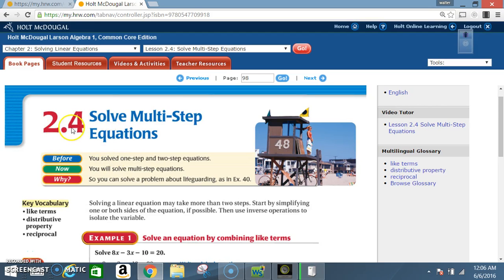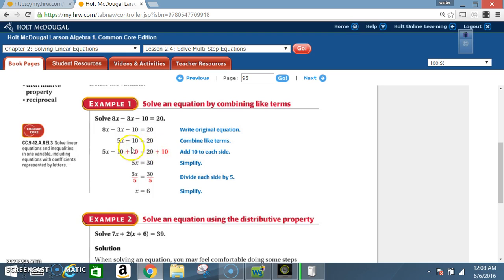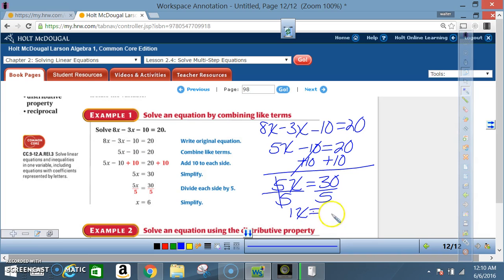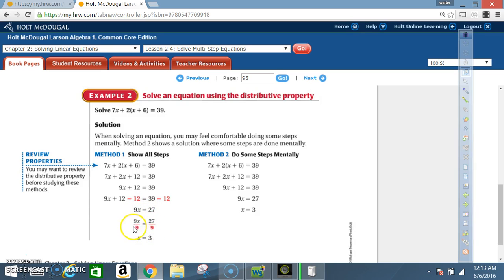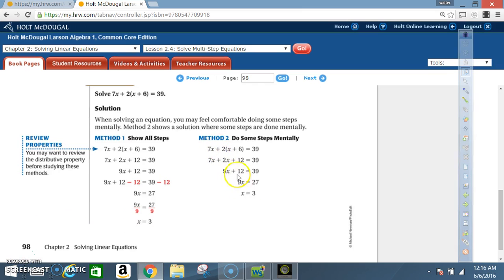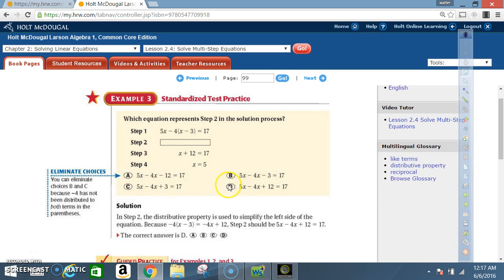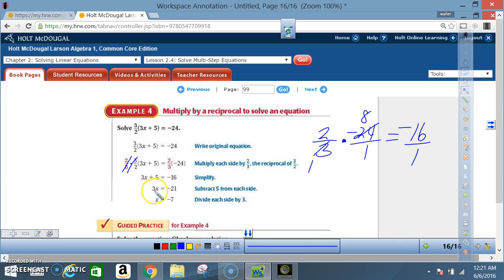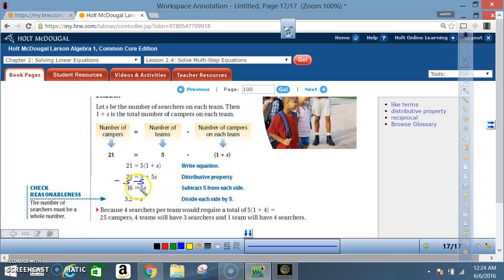2 4 PART1 SOLVE MULTI STEP EQUATIONS